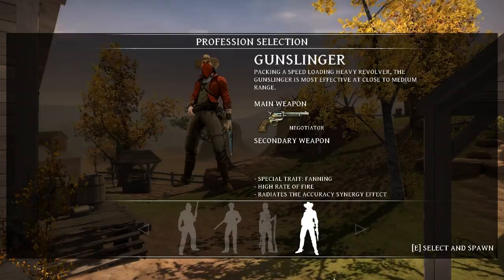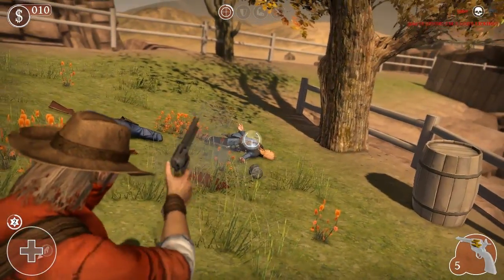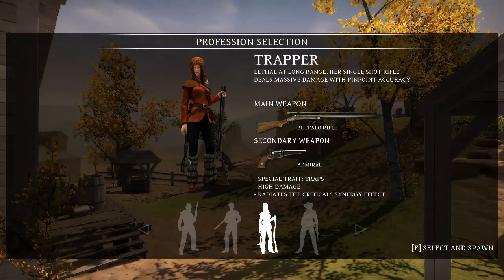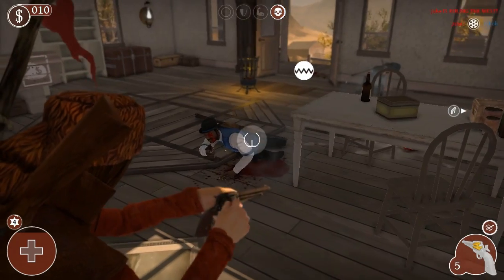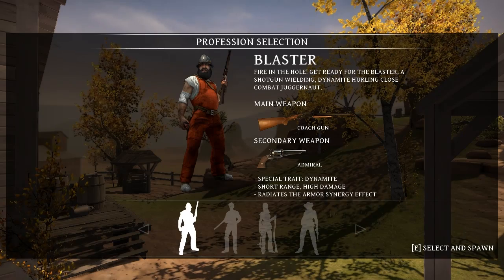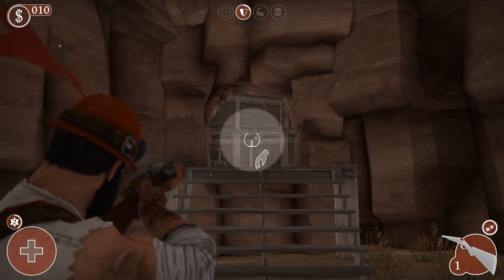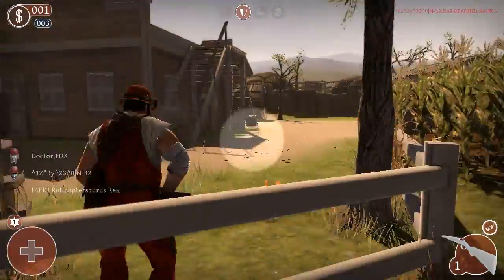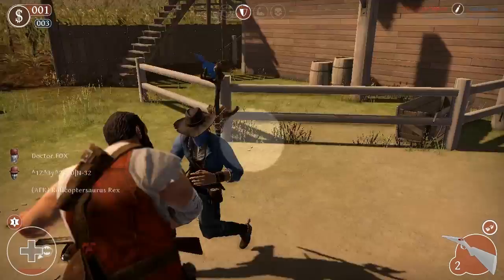Lead and Gold Gangs of the Wild West Video Preview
Lead and Gold Gangs of the Wild West Video Preview, old - just archiving video on YT.